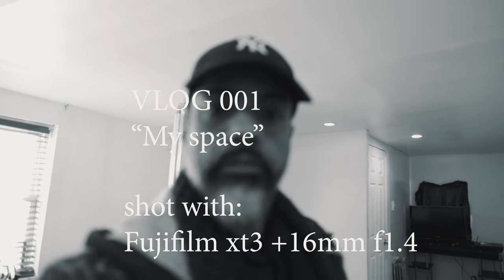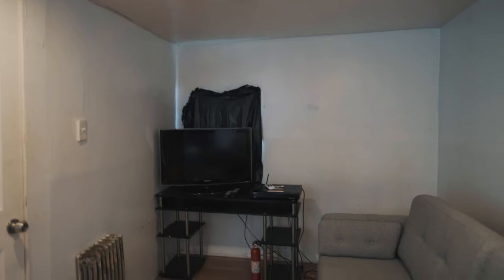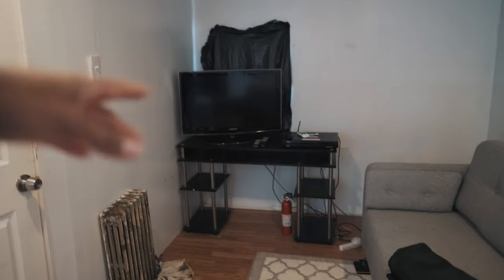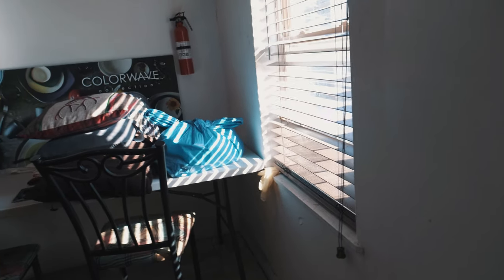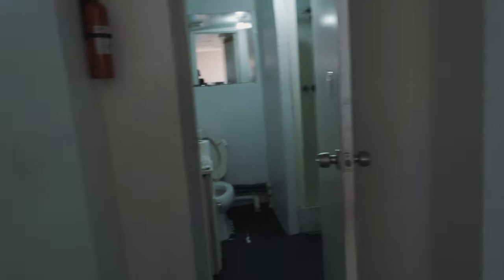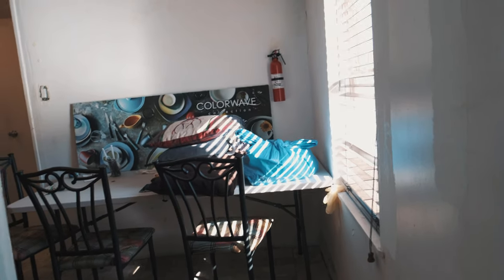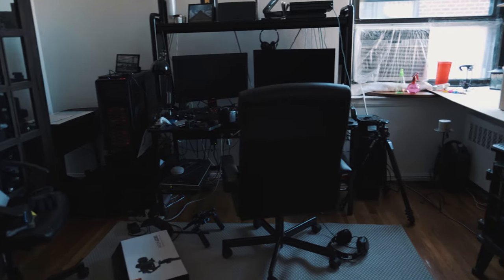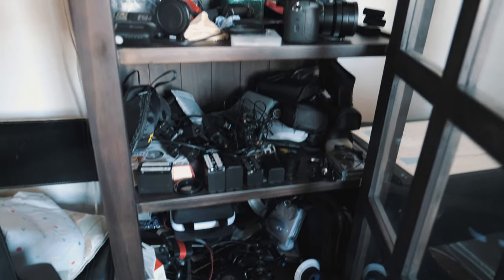My Space Vlog 001( fujifilm xt3 + xf 16mm f1.4 )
Vlog 001  "My space"

testing the xt3 with 16mm 1.4 for vlogging..
23.98 fps
4k
auto wb
auto iso
mostly at 1.4

Sharing my new studio/space. for my portrait sessions
very excited for what this year will bring.